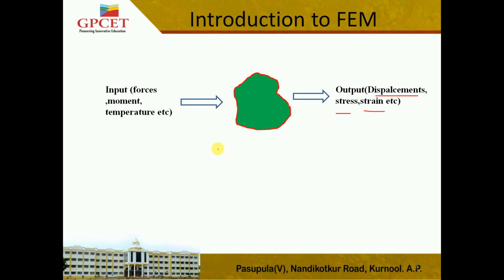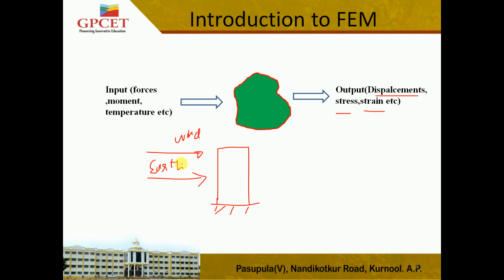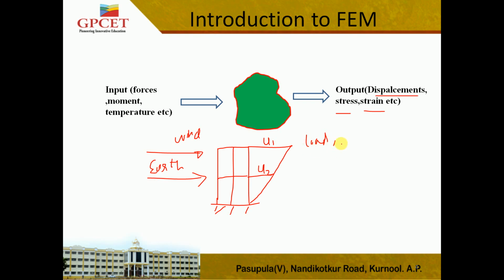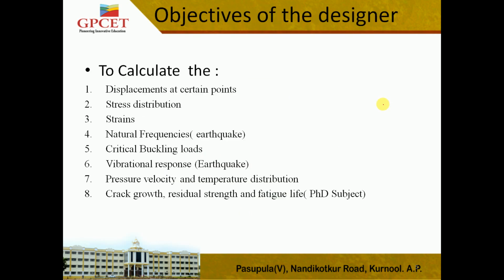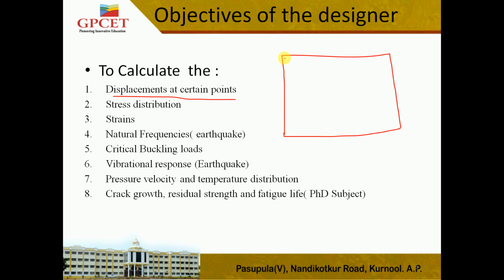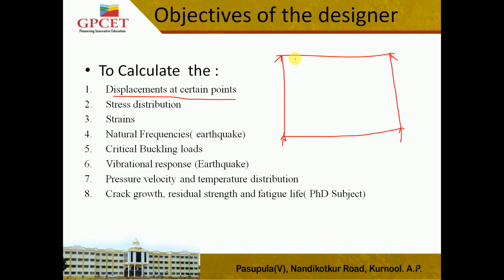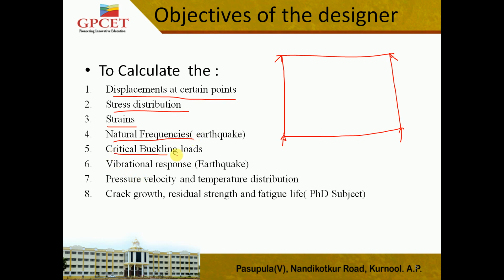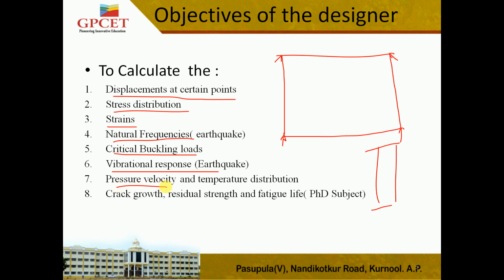Lecture 2: INtroduction to finite element methods ( Objectives of a design engineer)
in this video you will get brief information about finite element methods and Objectives of a design engineer